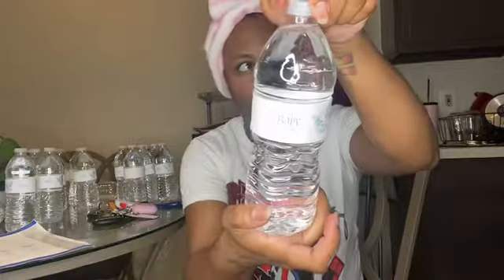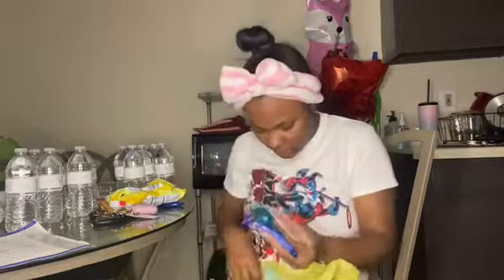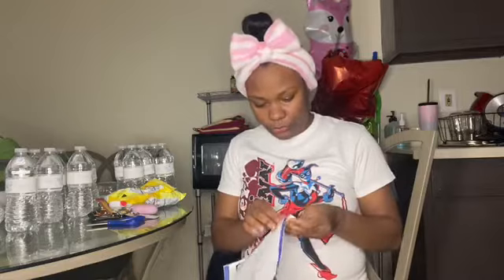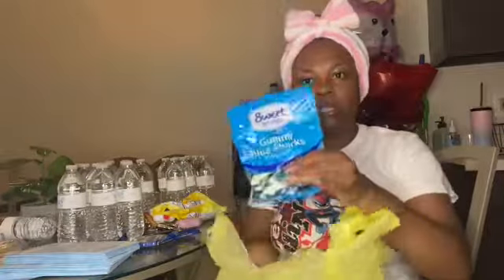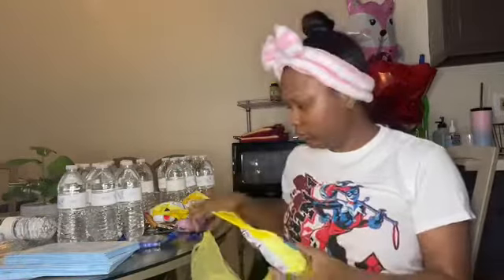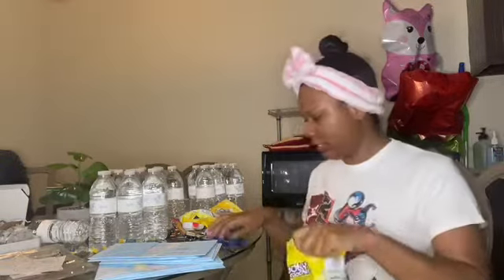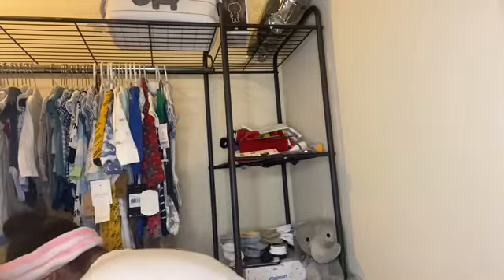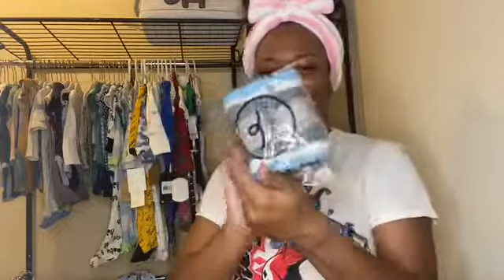Avery’s itzzy bitzzy baby shoe collection| Getting Things Together For The Baby Shower|2moms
🍼We’re having a baby 🤰🏽
Baby Avery registry

💍 Our wedding registry 👰🏾

In today’s video, It’s a vlog I hope you guys enjoyed this video be sure to like & leave me a comment ❤️

𝒮𝓃𝒶𝓅𝒸𝒽𝒶𝓉 Shertrice
𝒯𝓌𝒾𝓉𝓉𝑒𝓇  Shertrice